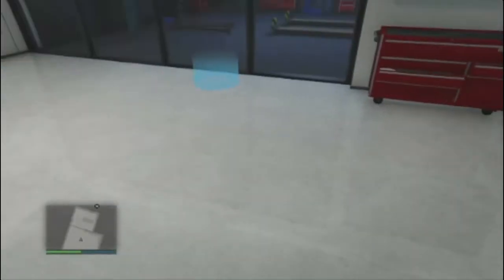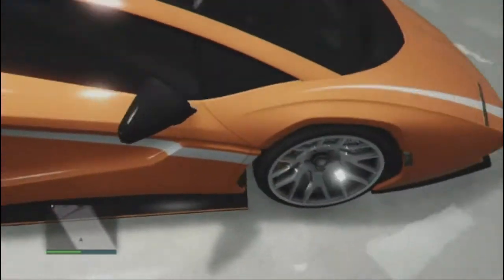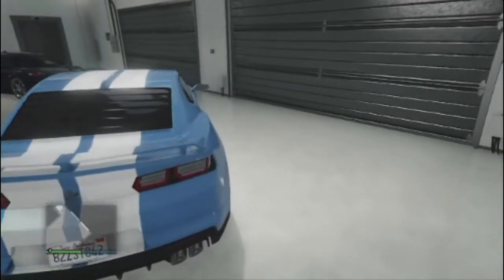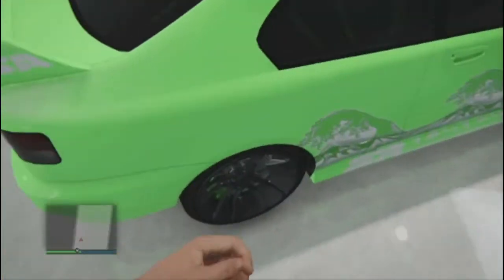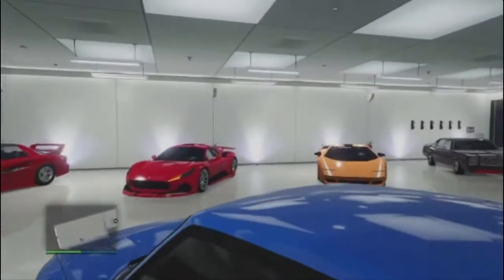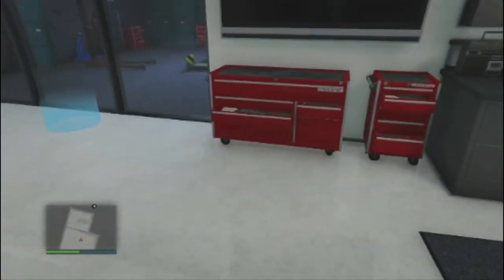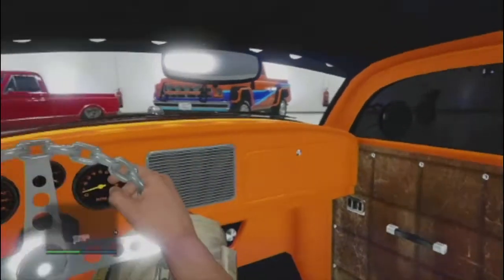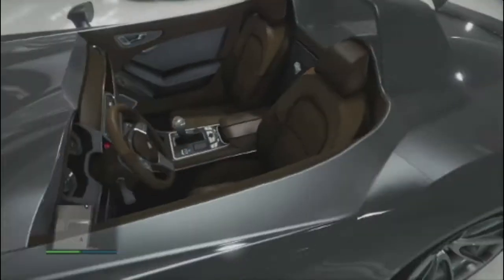Criminal Enterprise DLC Garage Tour I GTA online